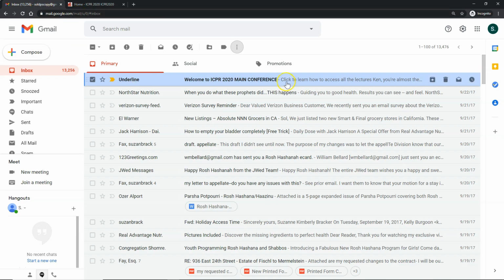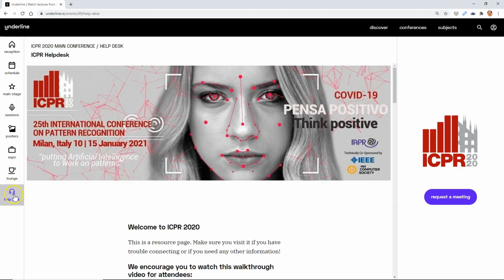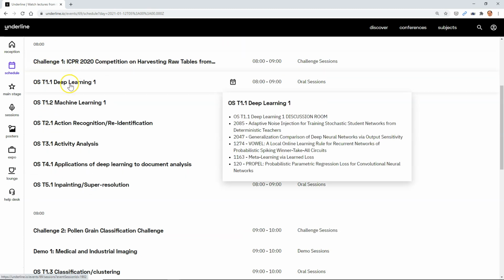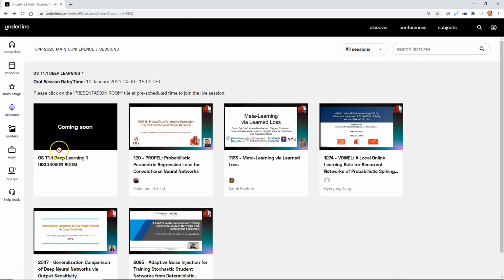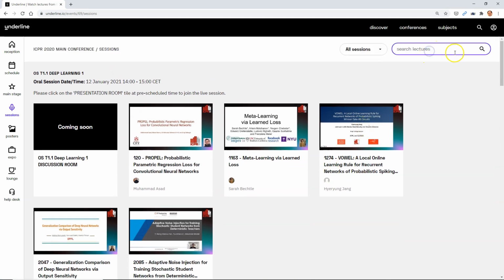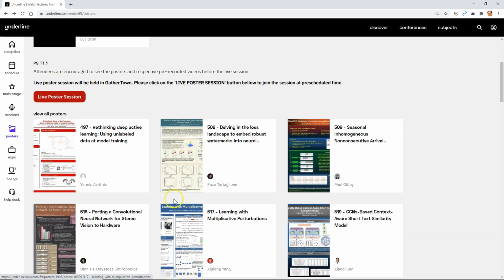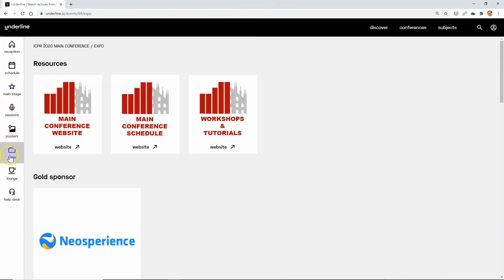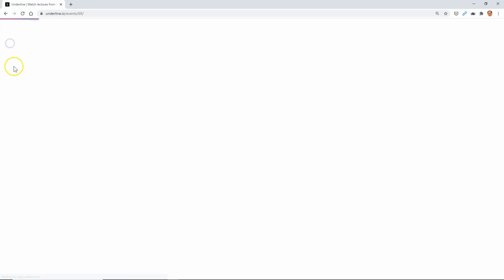ICPR2020 Walkthrough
How to Navigate the ICPR 2020 Virtual Conference on the Underline Platform

25th International Conference on Pattern Recognition, ICPR2020 Virtual-Milano.

ICPR2020 is the flagship conference of IAPR the International Association of Pattern Recognition and the premiere conference in pattern recognition, covering computer vision, image, sound, speech, sensor patterns processing and machine intelligence. It is a 6-day event that comprises the Main Conference, Tutorials and co-located Workshops. ICPR2020 is the 25th event of the series, so turning 50 years old since its beginning. It provides a great opportunity to nurture new ideas and collaborations for students and researchers.